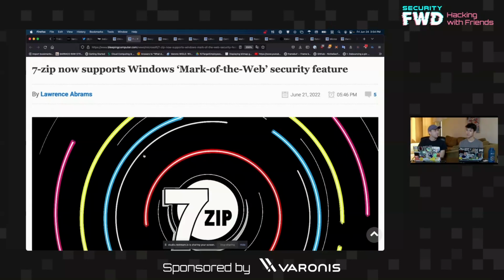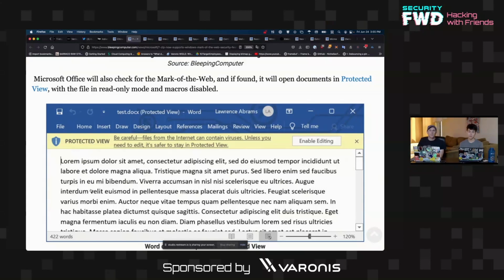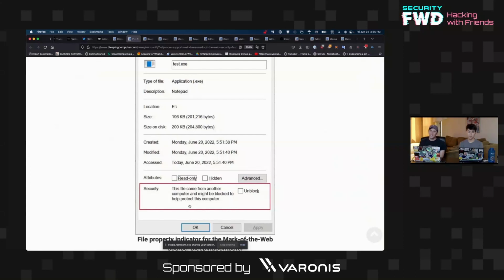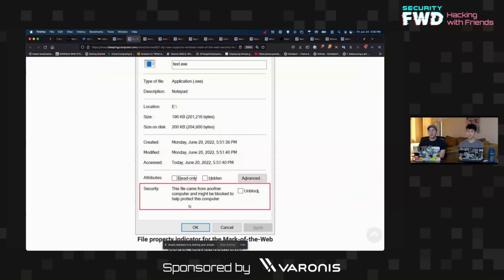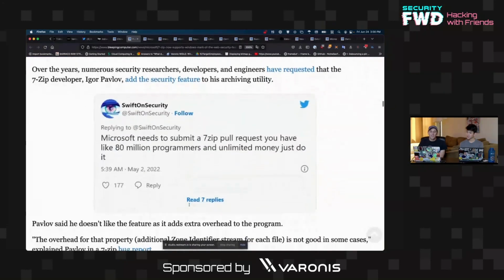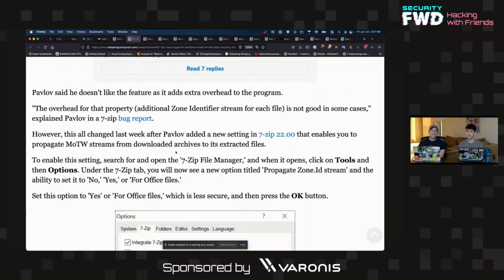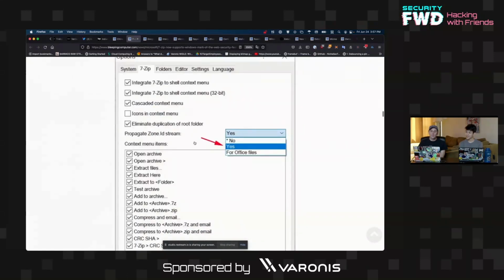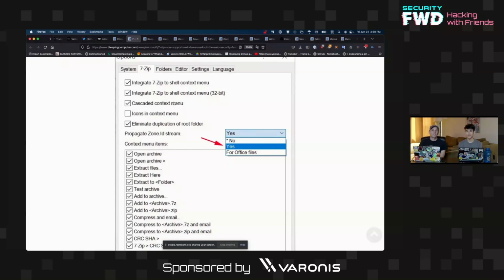7Zip Takes a Half-Step to Blocking Malware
The maintainer of 7Zip has added the ability to preserve the mark of the web, a mark of being downloaded, on files unzipped from a .zip file. Currently, hackers zip malware to prevent it from being marked as a downloaded file, allowing them to evade many layers of protection. While this is good, the feature is turned off by default.